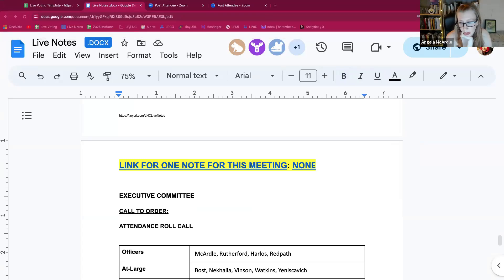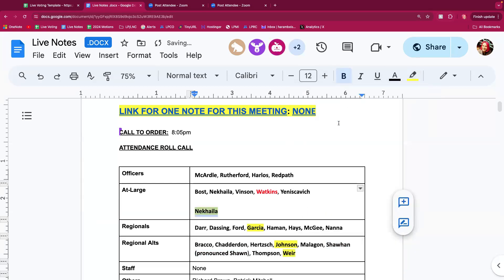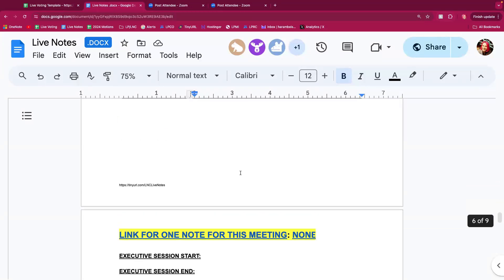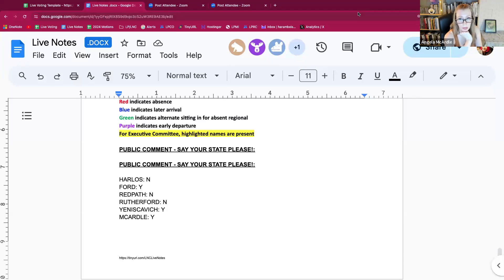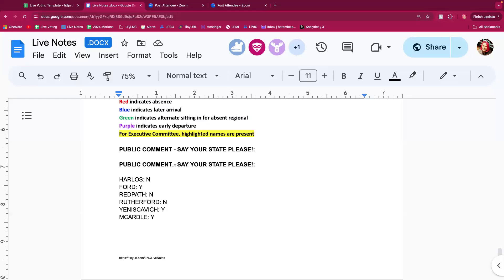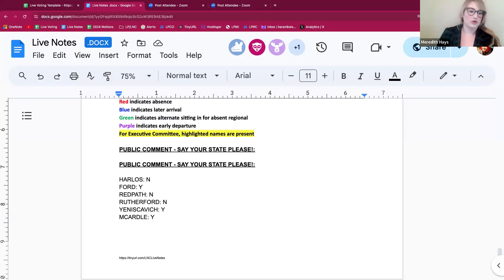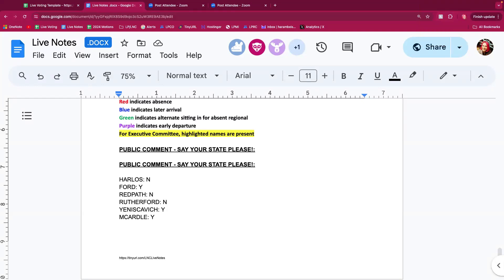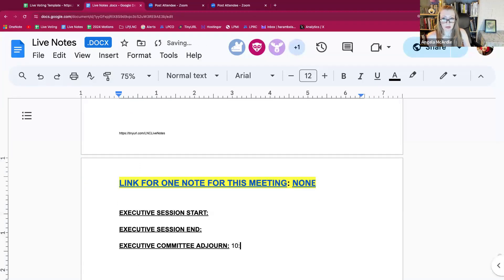EC Meeting July 30, 2024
Find more LP Historical items at LPedia.org